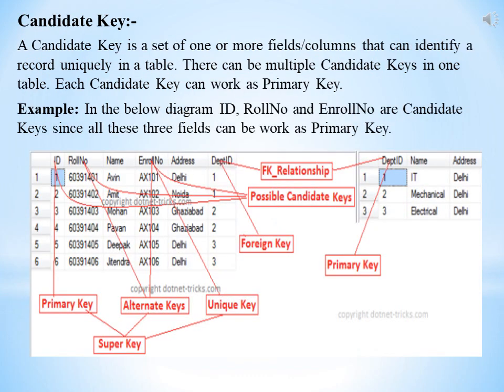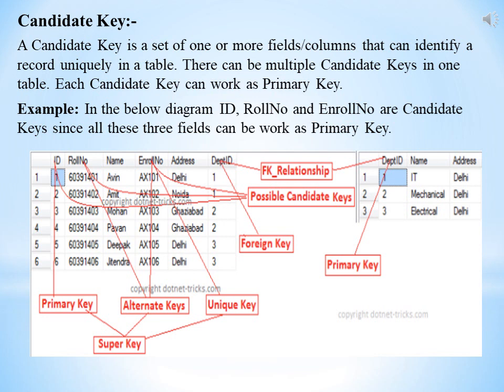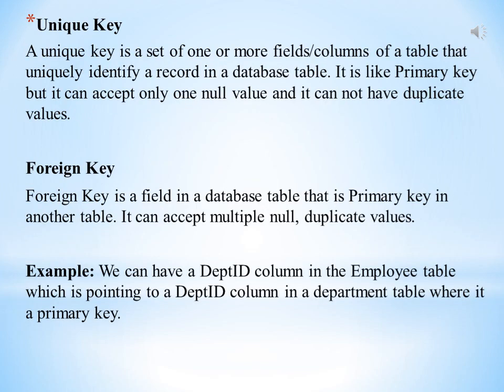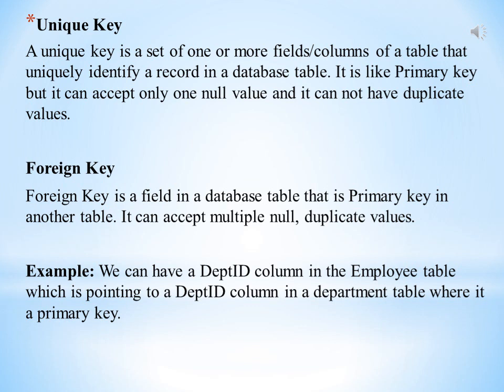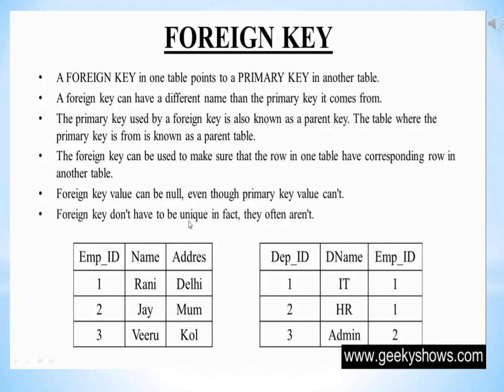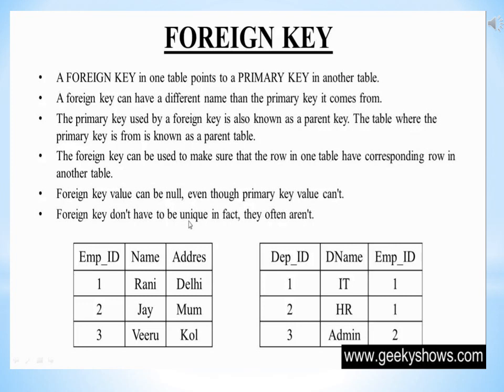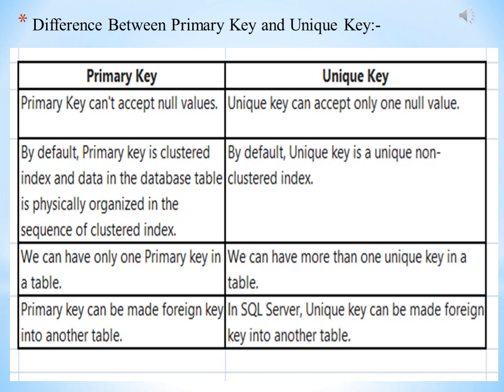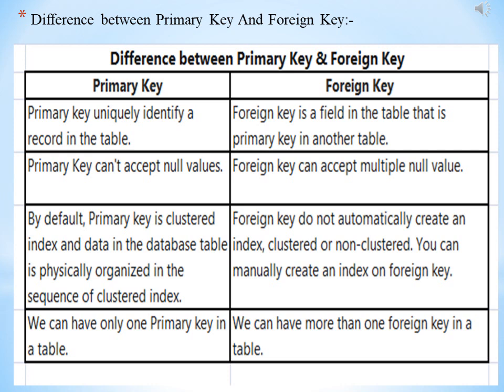DMS POD CH 02 L3 2 5 Keys 1